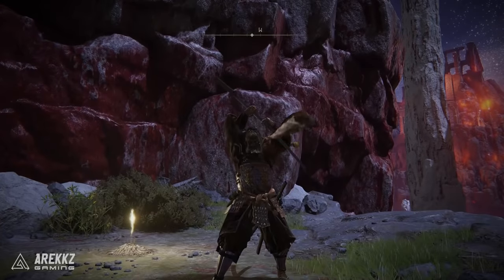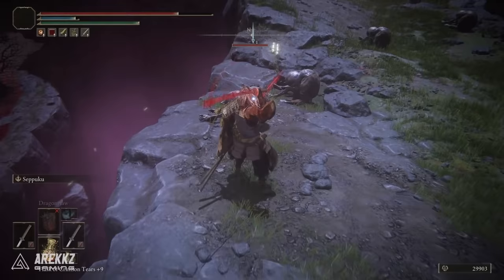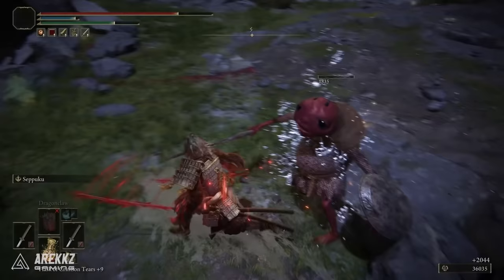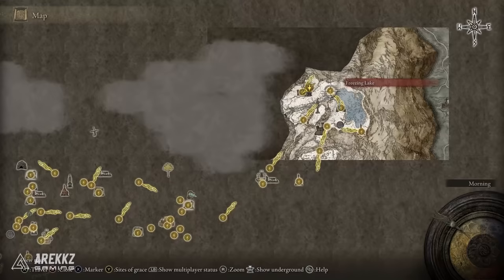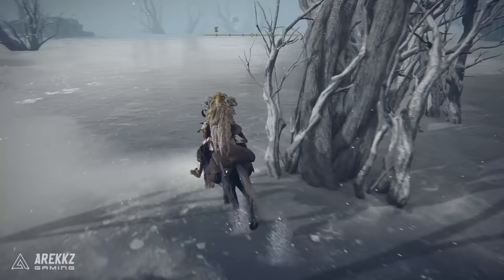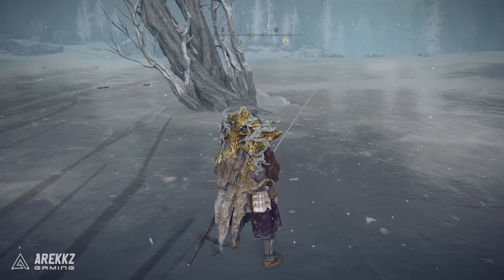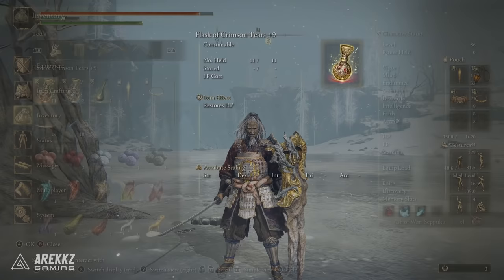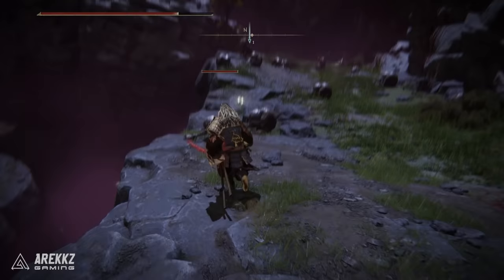Elden Ring | How to Get SEPPUKU Ash of War - Amazing for Blood Loss Builds!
The Seppuku Ash of War is amazing in Elden Ring for Blood Loss builds. Here's a location guide on how to get it.